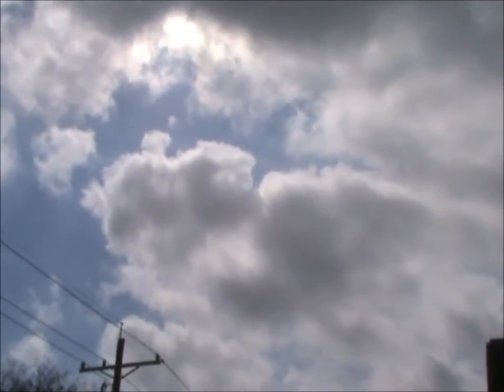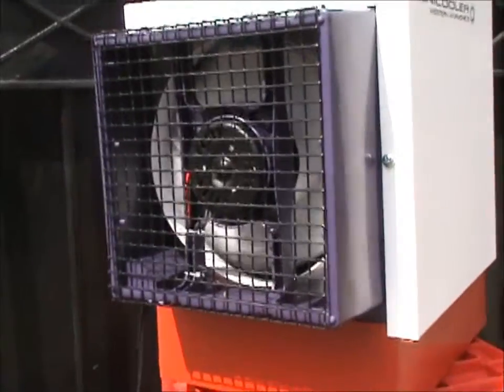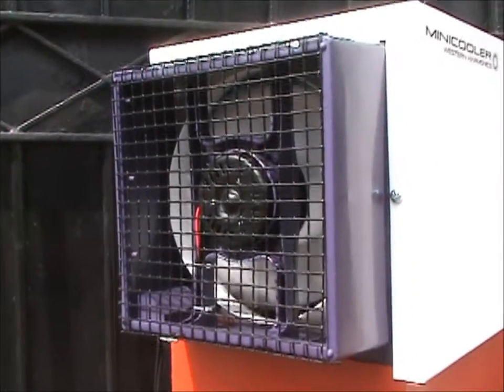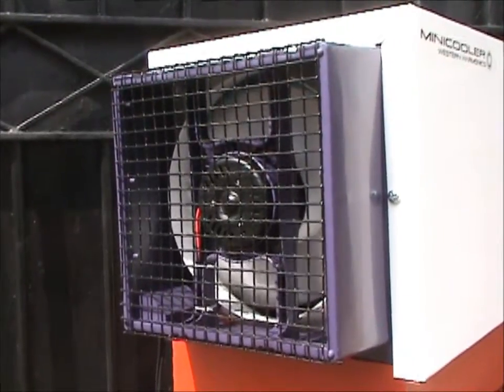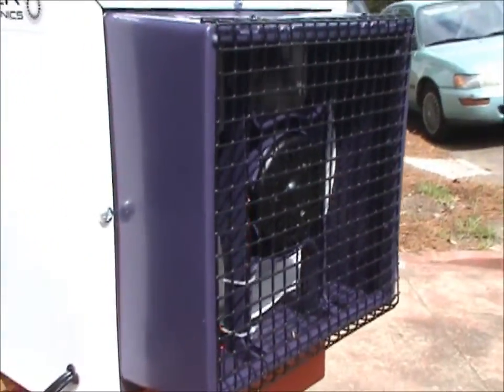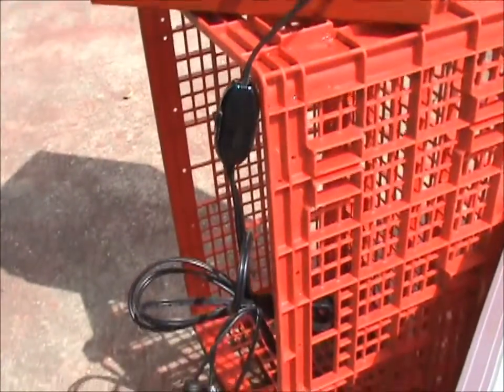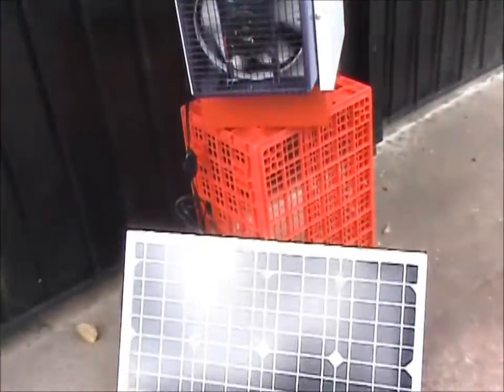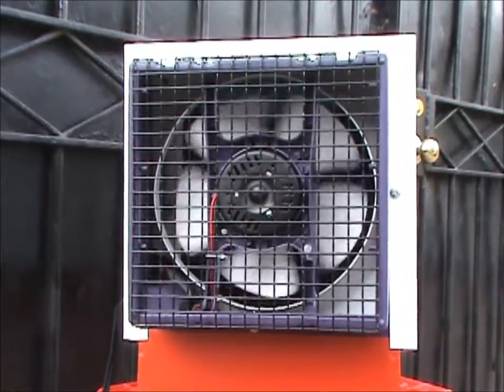Solar Powered Cooler Running On A 30 Watt Solar Panel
The MiniCooler solar powered small space cooler from Western Harmonic demonstration running on the 30 watt solar panel it comes with.  This video covers operation in full sun and shade.